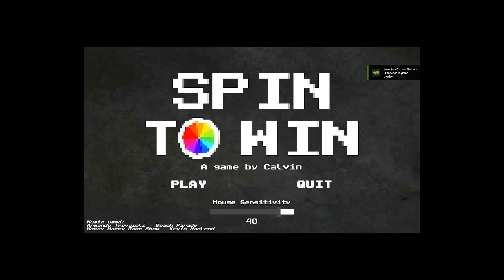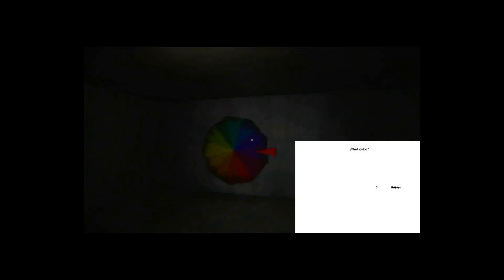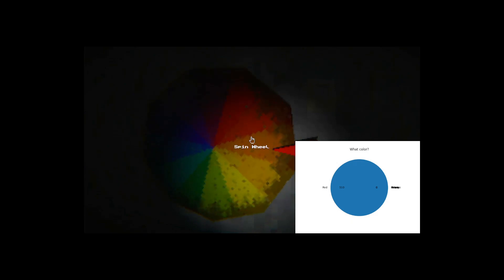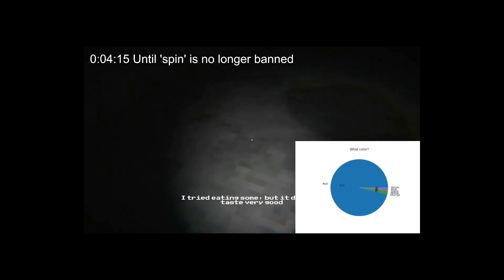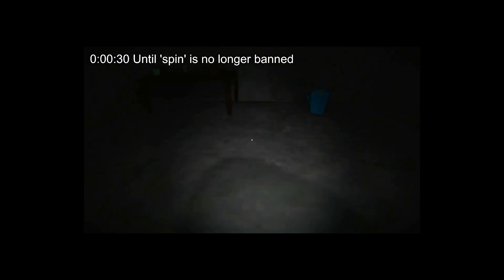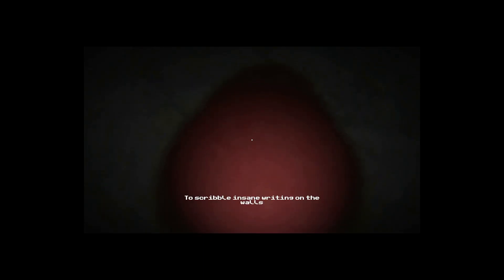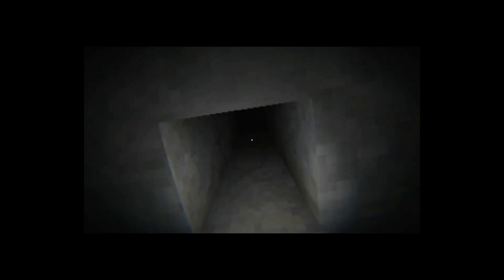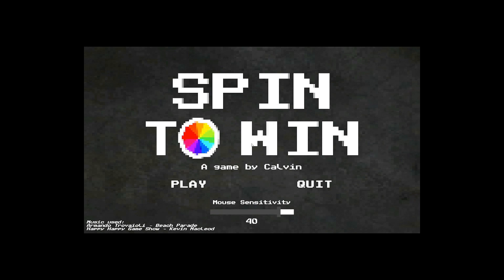Lunatic plays discount Wheel of Fortune | Spin to Win | Highlights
In this stream, I check out "Spin to Win". You can play this game for yourself over on Itch.io at:

Discord (Be sure to select the CPSS reaction role in the join-hubs-here channel for updates and stream info)